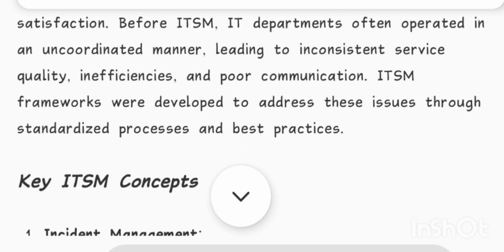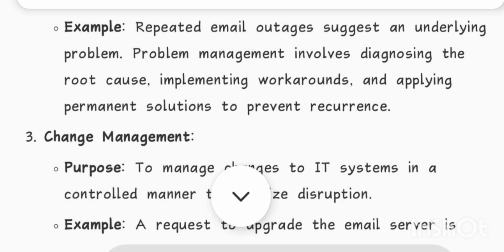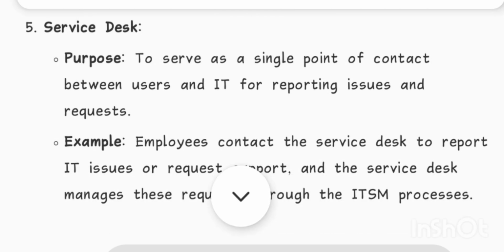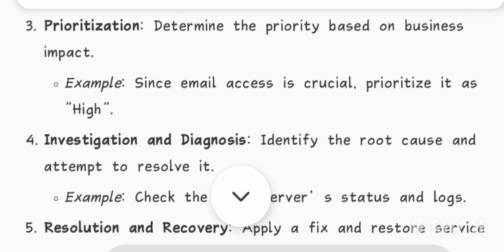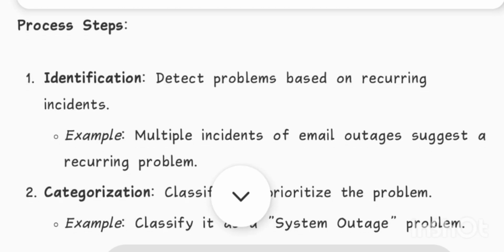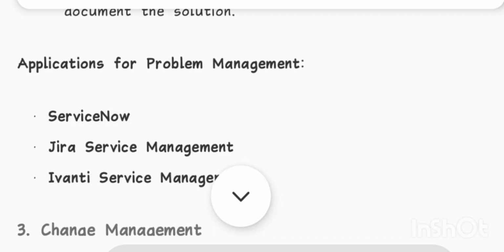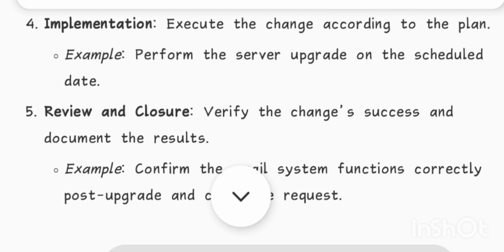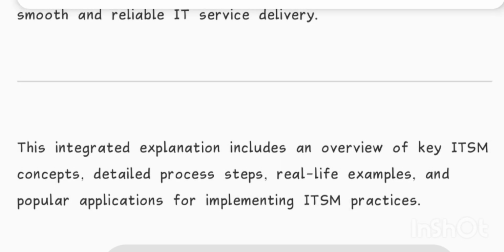Understanding IT Service Management (ITSM): Key Concepts & Processes Explained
Dive into the world of IT Service Management (ITSM) with this comprehensive guide! Learn about the key concepts like Incident Management, Problem Management, Change Management, and more. We break down each process step-by-step with real-life examples to help you understand how ITSM improves service quality and efficiency in organizations. Discover popular ITSM tools like ServiceNow, Jira Service Management, and BMC Remedy. Perfect for IT professionals and anyone interested in IT service delivery!